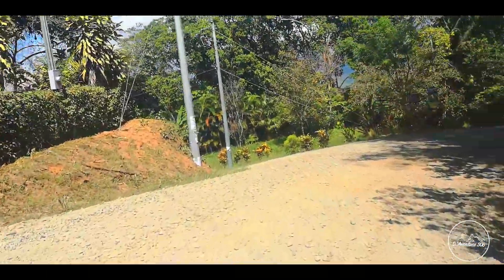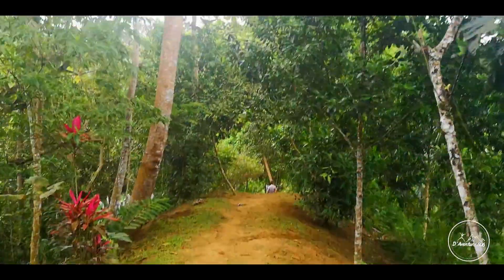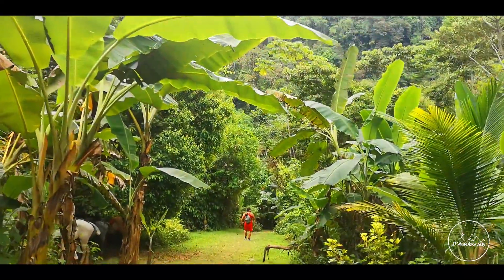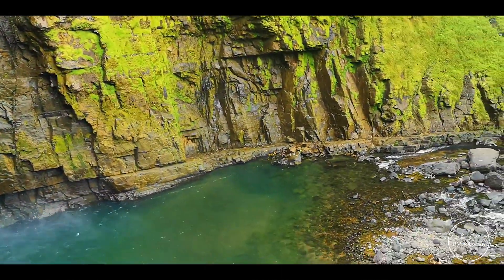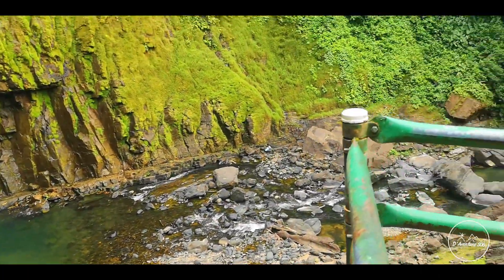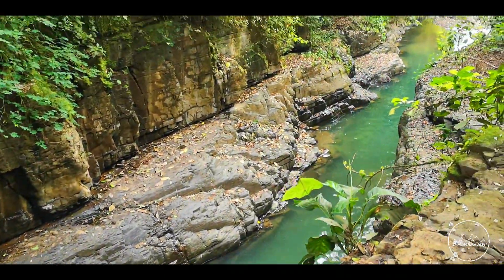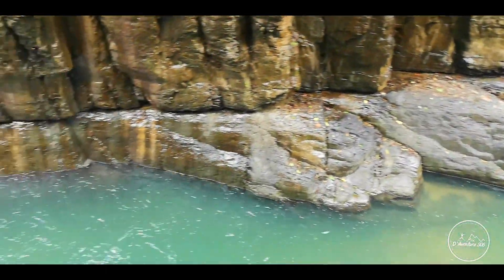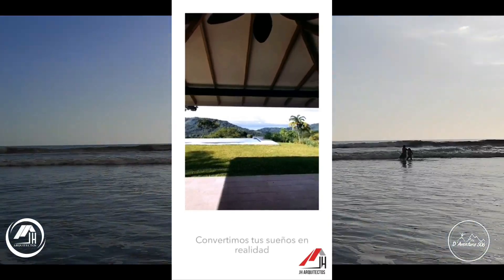La hermosa Catarata Eco Chontales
Hola amigos, volviendo con la Aventura Nacional.
En esta ocasión me fui a conocer la maravillosa Catarata Eco Chontales. La verdad un lugar súper hermoso que vale la pena visitar. Para este tour me acompaño mi papá y también mi primo que cuenta con su canal de YouTube.  Les dejo el link del Canal:

Les comento que para llegar si es un poco complicado y el camino es de lastre. Además, yo hice el recorrido llegando al pueblo de San Juan de Dios de Barú sin embargo en Google Maps ofrece otra ruta para llegar.

¿Cómo llegar?